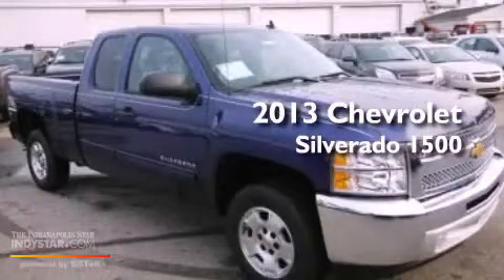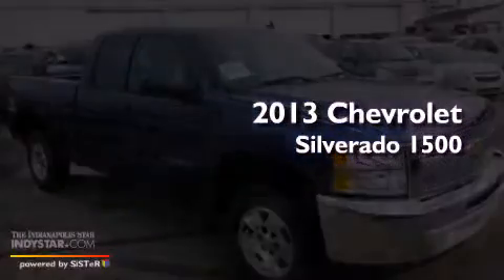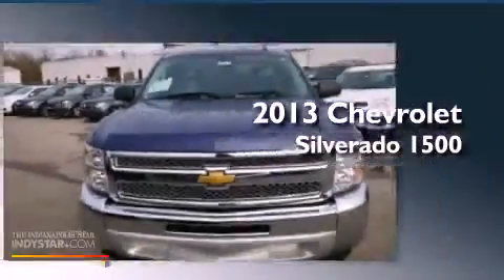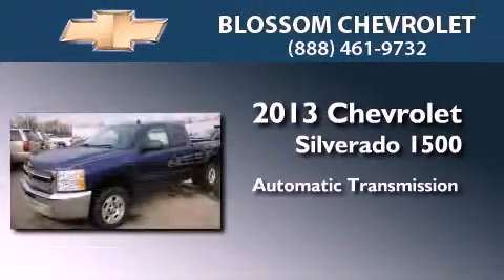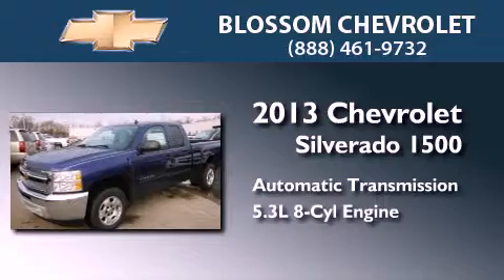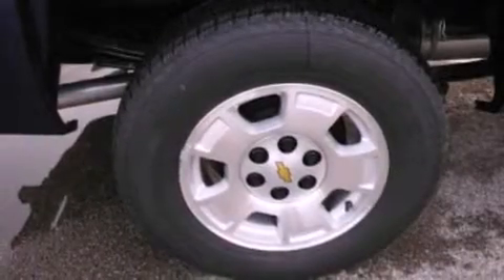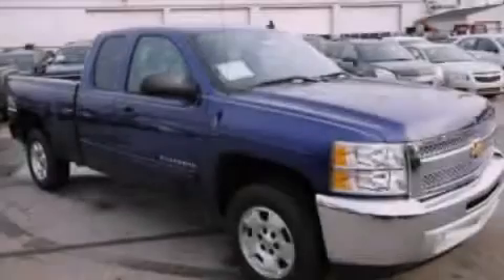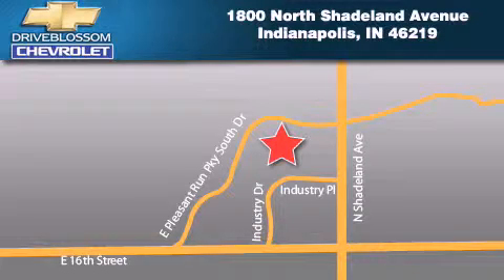2013 Chevrolet Silverado 1500 Indianapolis IN 46219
Year : 2013
 Make : Chevrolet
 Model : Silverado 1500
 Engine : 5.3L V8 16V MPFI OHV Flexible Fuel
 Trans . : 6-Speed Automatic
 Exterior : Blue Topaz Metallic
 Miles : 9
 Interior : Ebony
 Stock : 31245